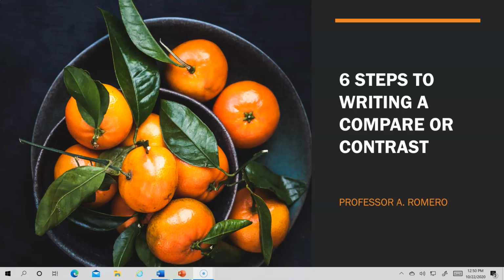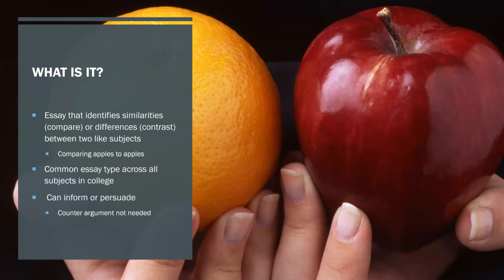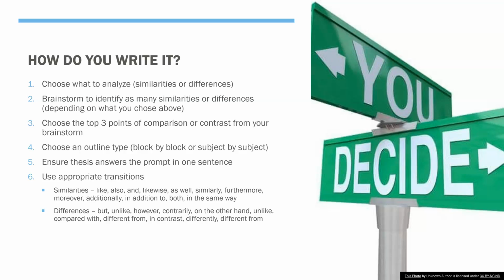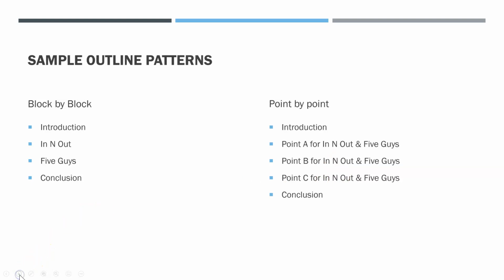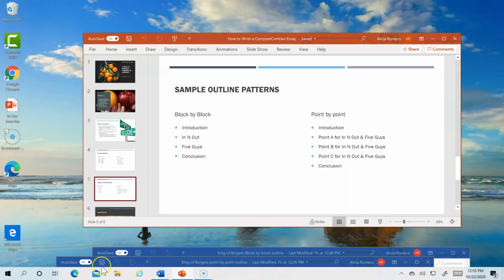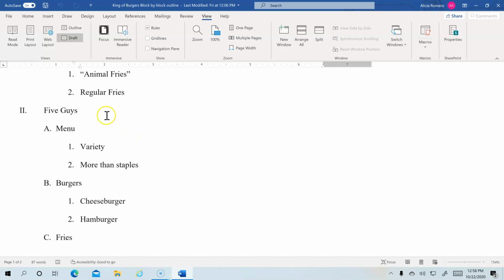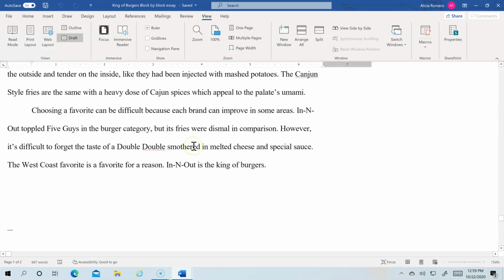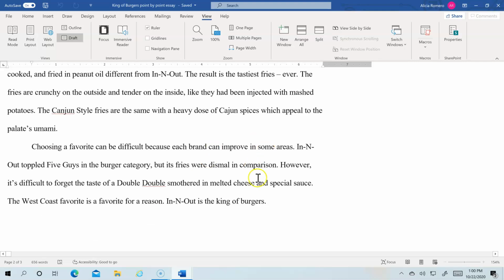LA English ProfessorA: Write a Comparison/Contrast Essay in Six Steps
Learn how to write a comparison or contrast essay in 6 easy steps.